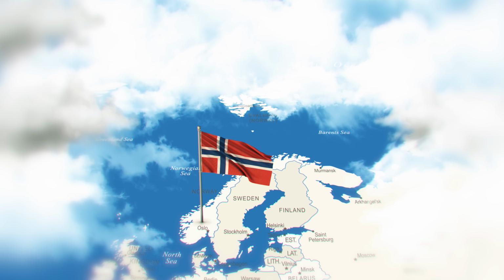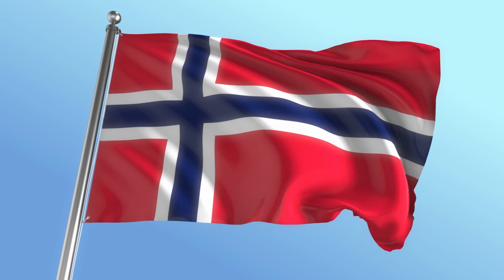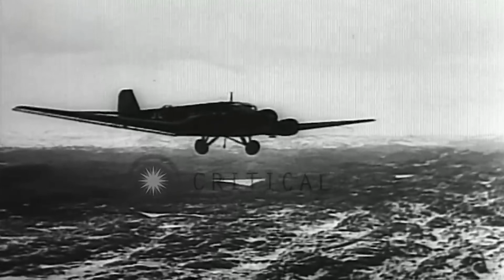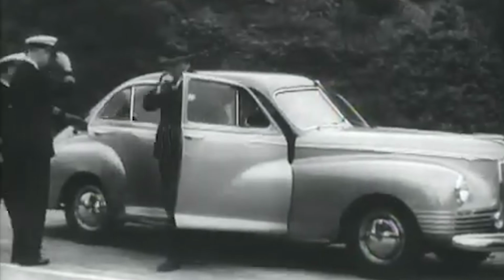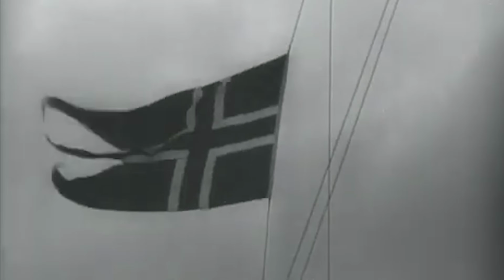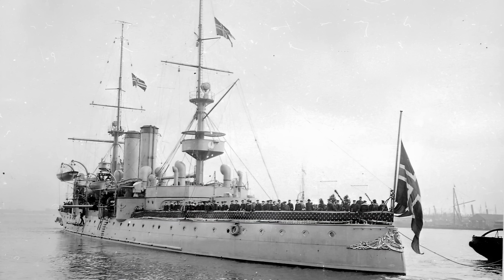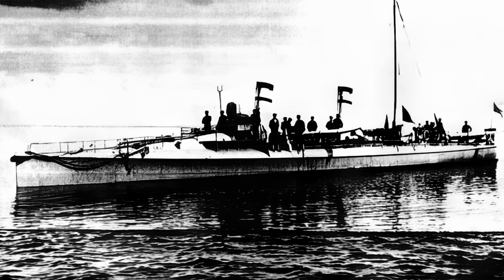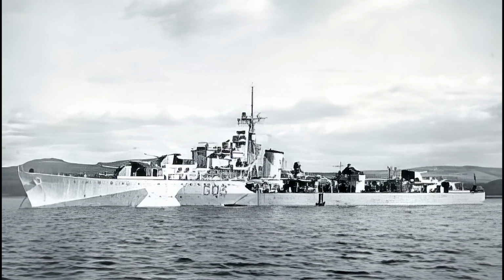The Royal Norwegian Navy in WW2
The Royal Norwegian Navy was a small force in April 1940, built around the two old coastal defense ships Norge and Eidsvold, a few destroyers, and a handful of submarines and patrol craft, when Operation Weserübung hit Norway before dawn on April 9. Norge and Eidsvold were sunk at Narvik by German destroyers in the opening hours of the invasion. Coastal artillery at Oscarsborg in Oslo Fjord, with old shore-launched torpedoes, finished the brand-new German heavy cruiser Blücher in return. Most of what remained of the Norwegian fleet either fought briefly, was captured, or scuttled herself. Thirteen warships and around 500 sailors escaped to Britain. The Royal Norwegian Navy in Exile fought the rest of the war alongside the Royal Navy, manning destroyers like Stord and Svenner, corvettes, MTBs in the Channel, and submarines. HNoMS Svenner was sunk by German E-boats off Sword Beach on the morning of June 6, 1944, the first Allied warship lost on D-Day. Hundreds of Norwegian merchant seamen also died running the Atlantic convoys.

Battleground